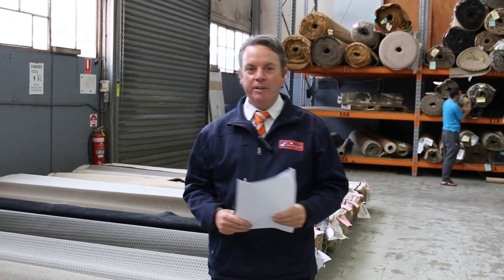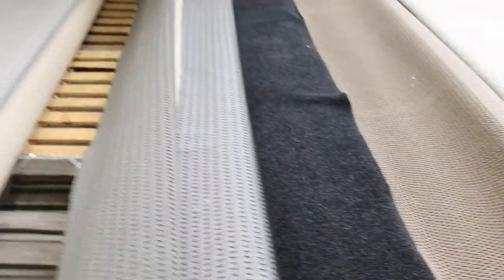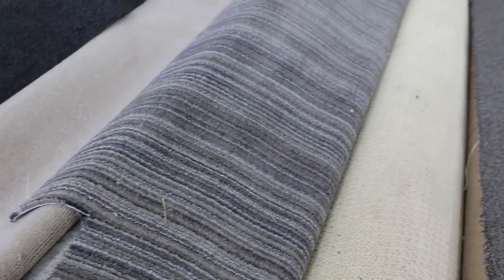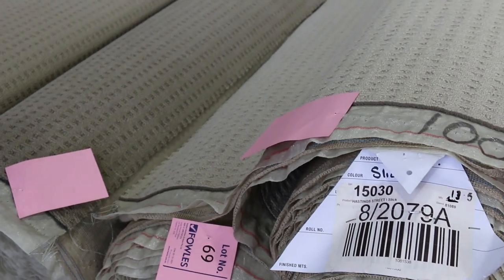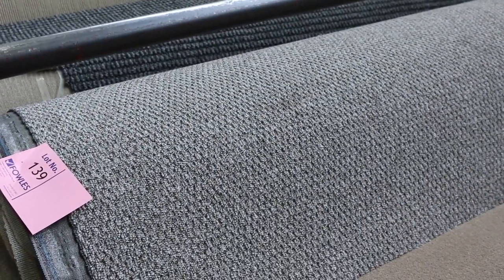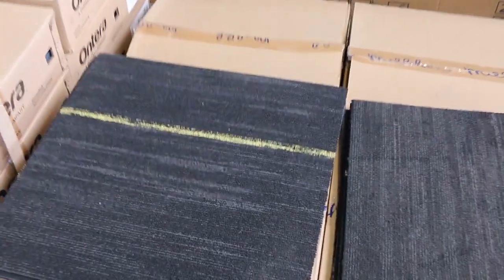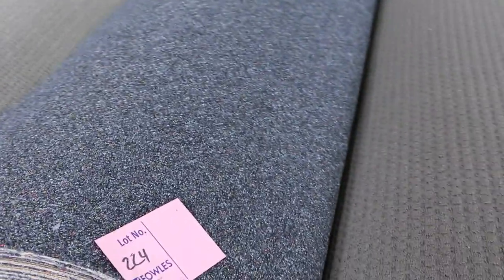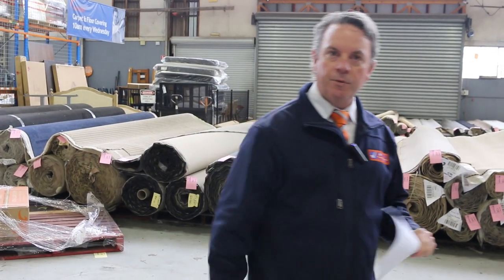Carpet Absentee Auction 20 Oct